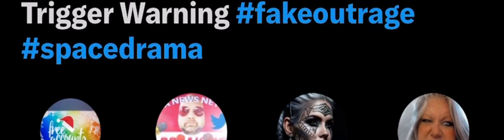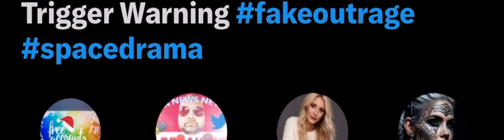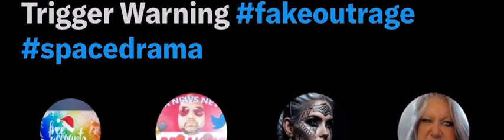Donlod’s~CC & Spree,Gio, etc 01/27/24